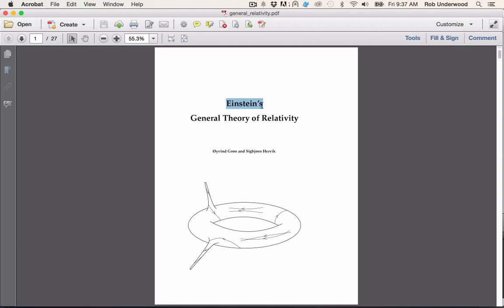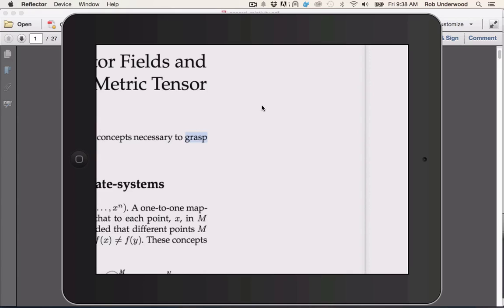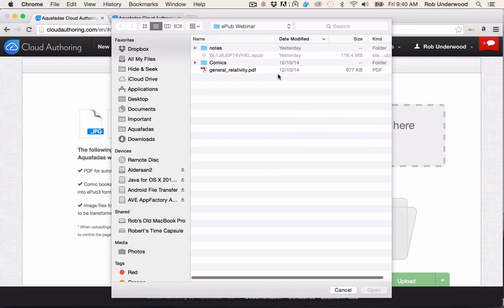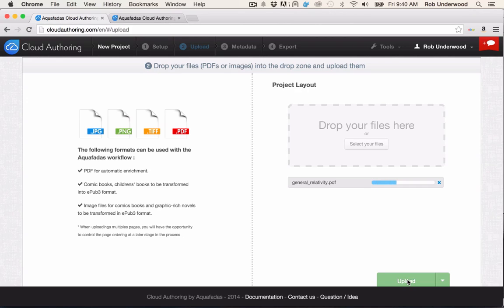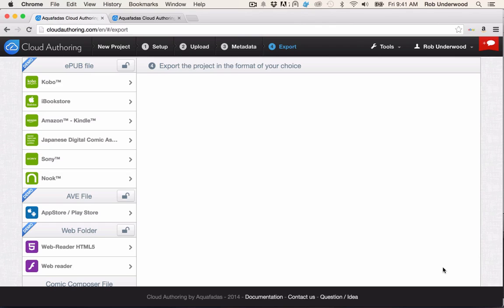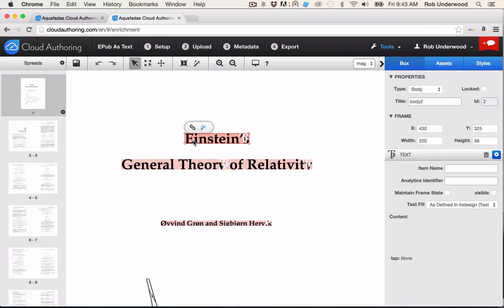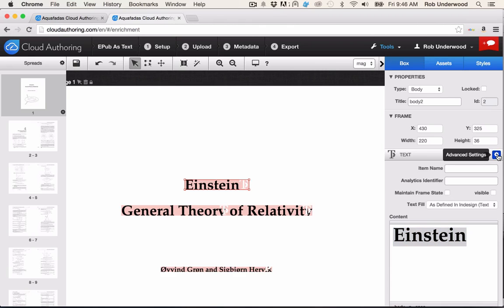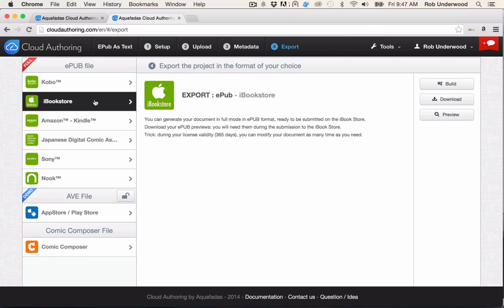Epub Text Webinar